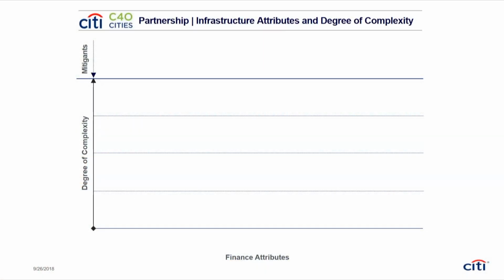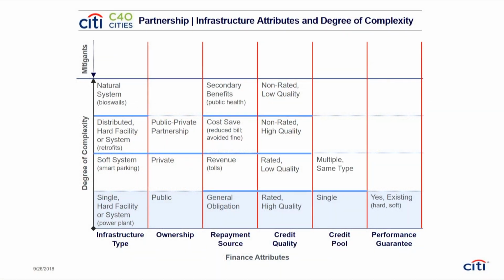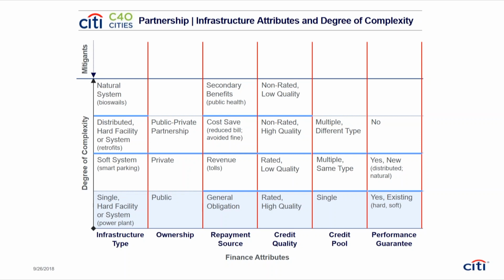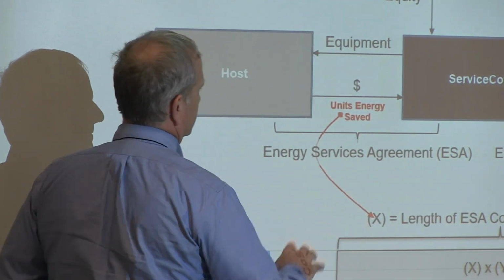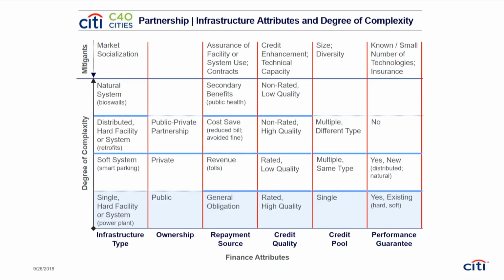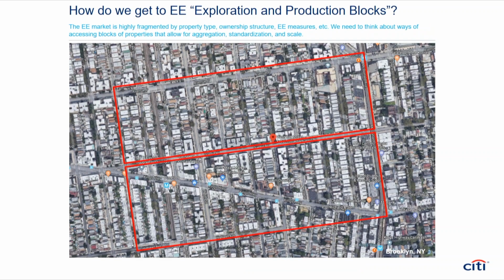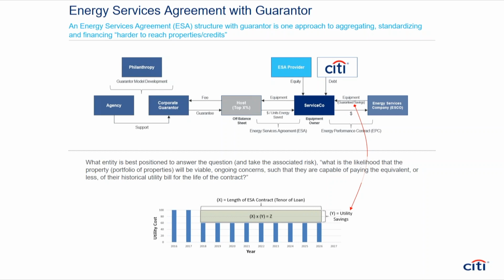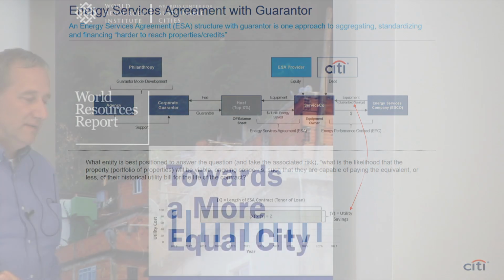Finance Attributes for Scaling Sustainable Infrastructure in Cities - by Bruce Schlein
A seminar led by Bruce Schlein of the Citi's Community Reinvestment Act Business Strategy Group on urban sustainable infrastructure. Sustainability drivers, such as the imperative to reduce emissions or better manage extreme weather events, and technological developments, such as advances in photovoltaics, are both turning the traditional construct of infrastructure - centralized, fixed-point service facilities and delivery networks - on its head. Buildings no longer need to be passive end-users of infrastructure; they can be the very infrastructure itself as energy producers or stormwater managers. The potential for sustainable infrastructure to serve as a more economic and environmentally friendly substitute for select modes of traditional infrastructure is predicated on achieving scale; efficiently aggregating decentralized activity across the urban landscape. Aggregation and scale depend on market functions, including finance, modifying approaches that have largely formed around traditional infrastructure. This session explores infrastructure and finance attributes that need to be modified or mitigated to realize the full potential of sustainable infrastructure.

Bruce Schlein, a Director in Citi's Community Reinvestment Act (CRA) Business Strategy group, where he develops clean energy solutions for low and moderate income households and communities, having recently transitioned from Citi's Alternative Energy Finance (AEF) group in Capital Markets Origination. Prior to AEF Bruce served as Director of Corporate Sustainability, working with Citi business and operations units to identify and develop solutions for emerging environmental and social issues and opportunities. Previously he worked as a sustainability specialist for Bechtel on petrochemical and civil projects in China and Romania, and for international development agencies including Save the Children, Catholic Relief Services in Bosnia Herzegovina and the U.S. Peace Corps in Papua New Guinea. Bruce is a graduate of Cornell University and holds a Masters in International Affairs from Johns Hopkins Nitze School of Advanced International Studies (SAIS). Bruce serves on the Board of the New York City Energy Efficiency Corporation (NYCEEC).